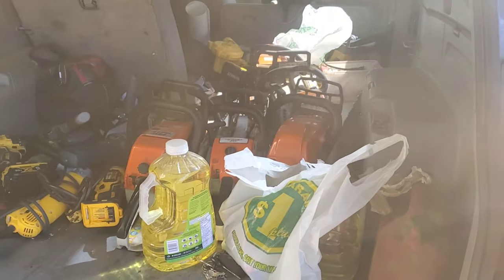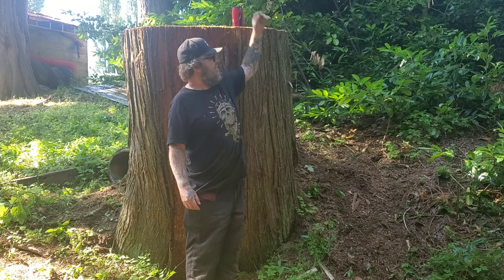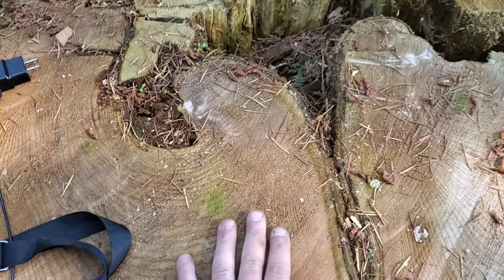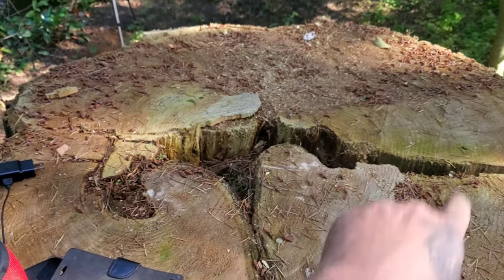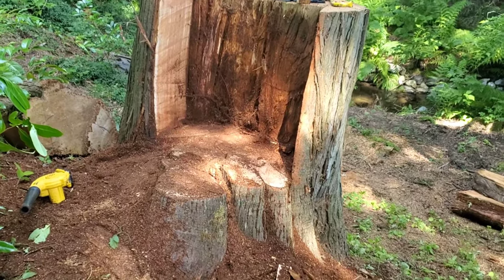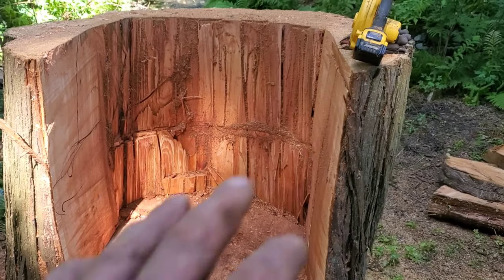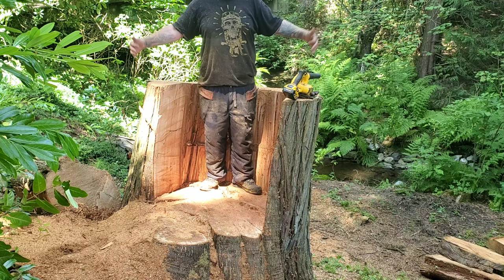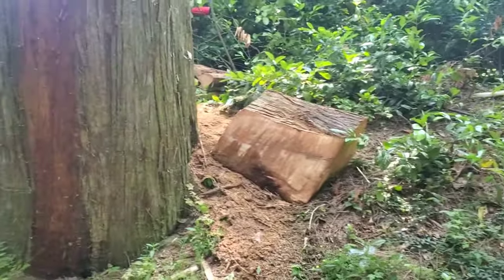Carving a Eagle head THRONE CHAIR. Part 1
Wood carving a Eagle head Throne chair for a fellow worker at his place on a huge western red cedar stump, using stihl chainsaws & all sorts of different Wood carving tools. Part 1 =blocking

Kutzall
carving burs I use link,